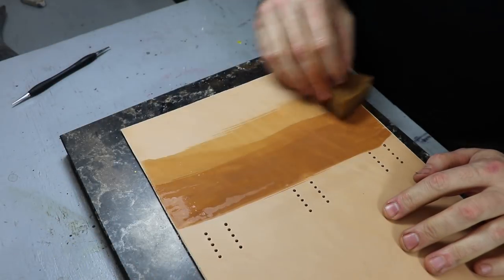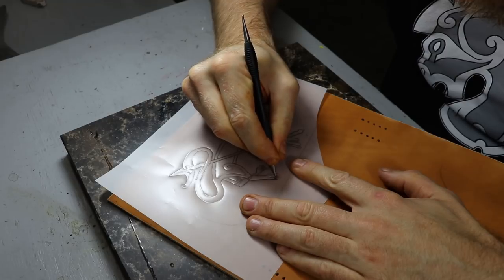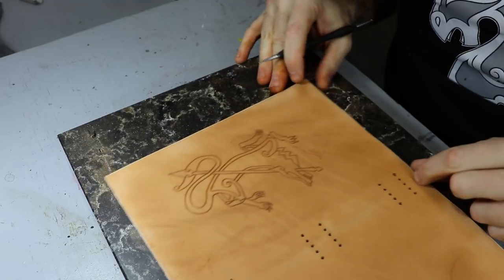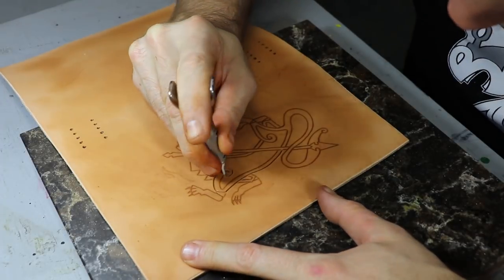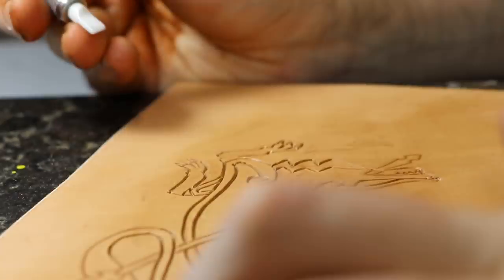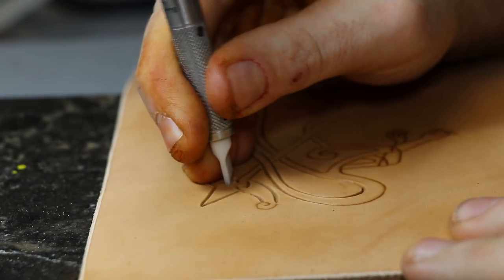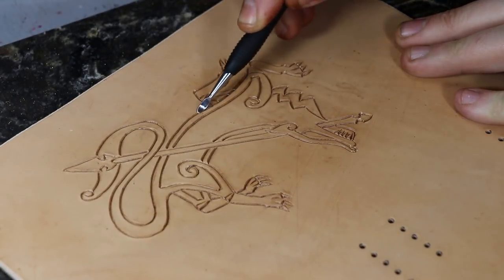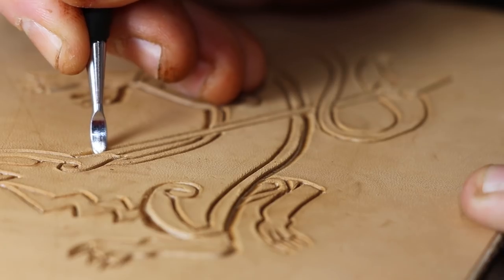Carving a Wolf - Leather Tooling Viking Style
Let's take a moment to carve a wolf with Odins spear. I keep it fairly simple and offer some tips on carving.

🔶 *RECOMMENDED VIDEOS*